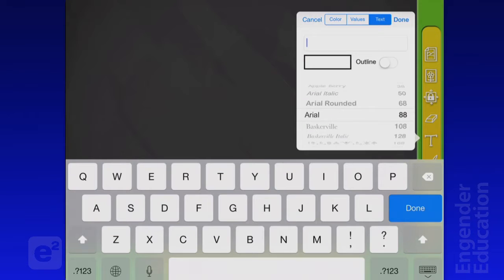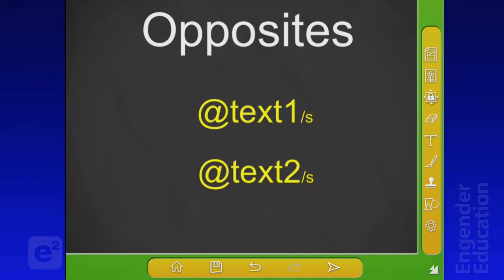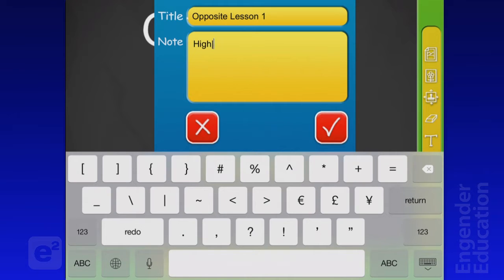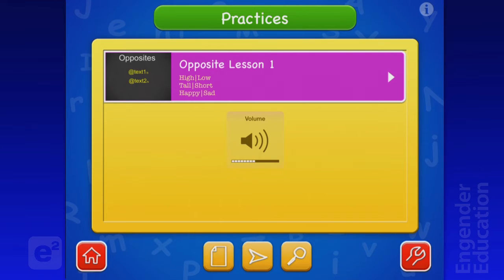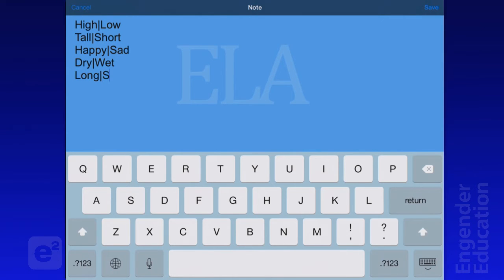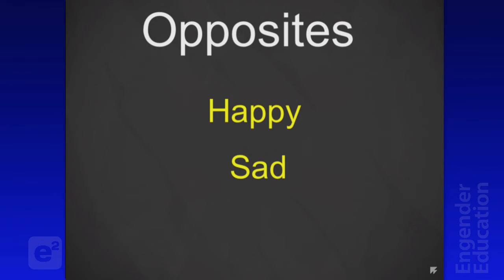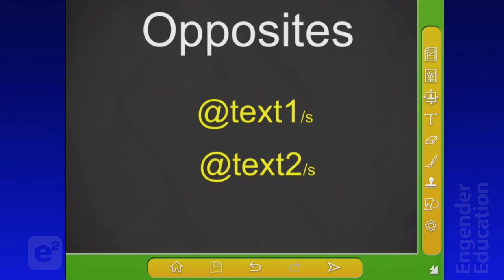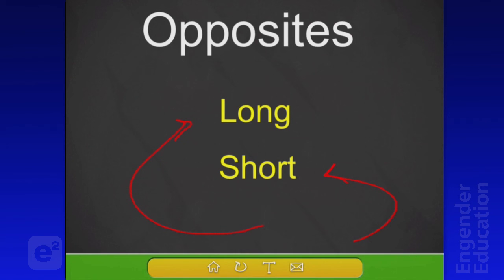Tutorial 15 - Create a Flashcard Deck from Scratch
This quick tutorial walks you through the simple process of creating a flashcard. As simple as it is, it offers you the power of Engender Education apps that combine with so many features that are unavailable in any flashcard method online or from the app store.

So, enjoy the video. Most importantly, try it. Here are additional information for you:

1. All variable is in the format of @textN where N is a number from 1 to 9. Which means, that you can have up to 9 variables on your flashcard. (In fact, there is no limit, but we haven't try any number above 9 yet).

2. Adding /s will enable the Text-To-Speech, of the language of your choice. We will teach you how to control the speed, volume and the pitch of the speech later. (very easy, wink, wink). Let's just stick to the minimalism.

3. Use the pipe character "|" to separate each variable. If you have 2 variables, you must separate them xxx|xxx. If you missed one, the row will be ignored. Don't worry, it won't crash. We figure that to err is human. :-)

4. When I said it is the easiest way, I meant it. You can embellish your flashcard anyway you wish. But sometimes simplicity is the best.

5. What about flipping the flashcard? We will discuss it in our future tutorials.